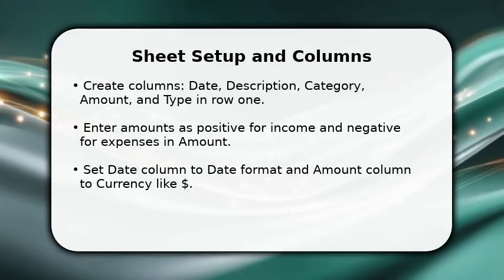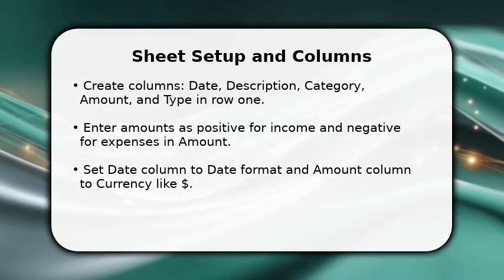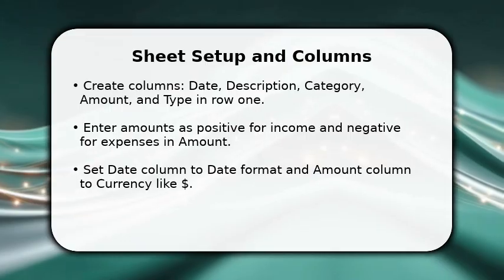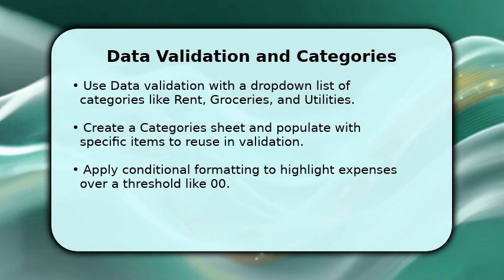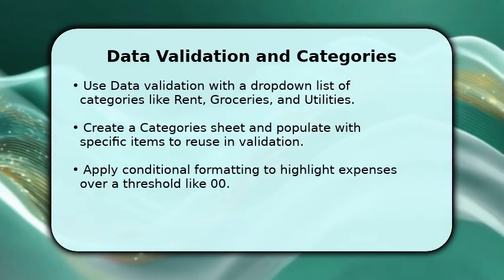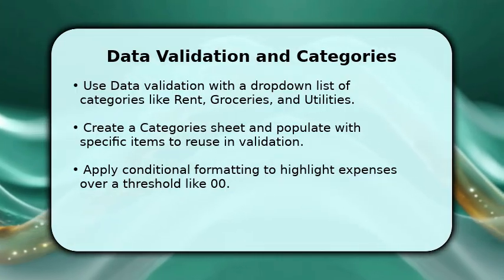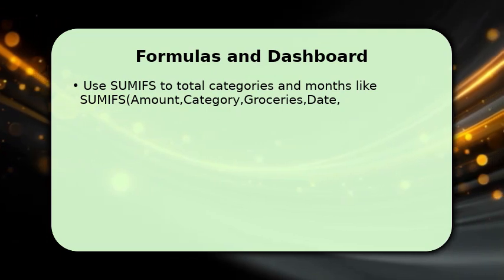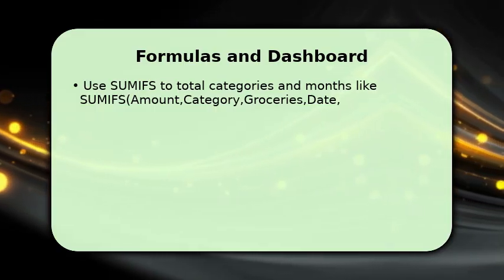How to Make a Finance Tracker in Google Sheets - Easy Guide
How to Make a Finance Tracker in Google Sheets - Easy Guide | 🔒 Surfshark VPN Deal — Stay private and secure. $1.99/mo + 3 Months Free ▸

Learn how to create a simple finance tracker using Google Sheets with our step-bythy guide. This video will walk you through setting up categories, tracking expenses and income, generating reports for better financial management.

finance tracker, Google Sheets tutorial, tracking expenses, income monitoring, budget spreadsheet, personal finance Google sheets guide